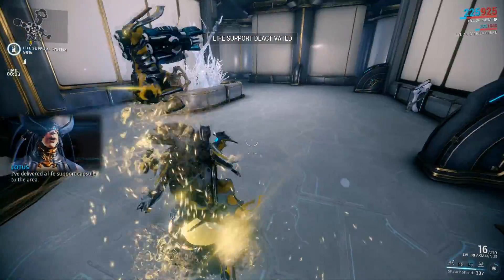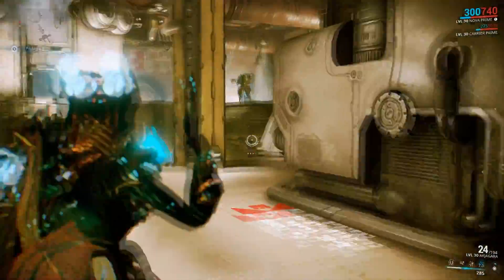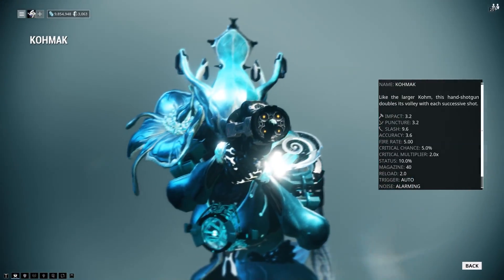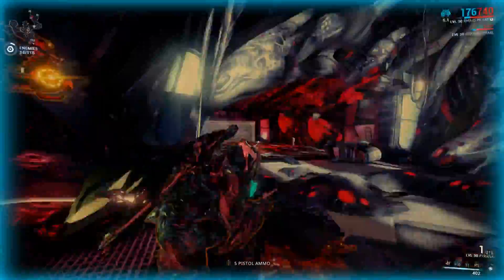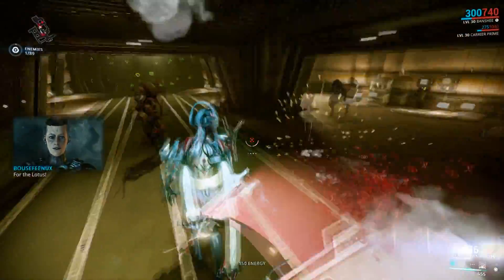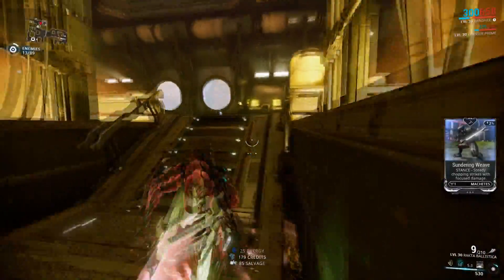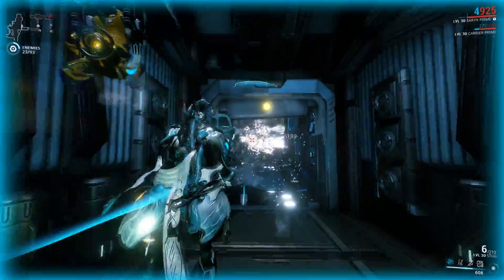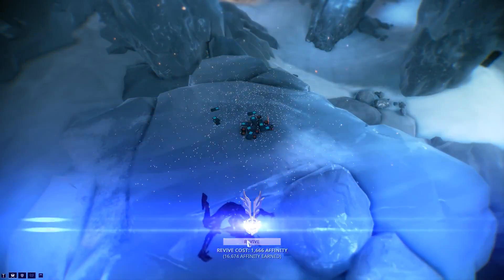Warframe: 5 Underrated Secondary Weapons